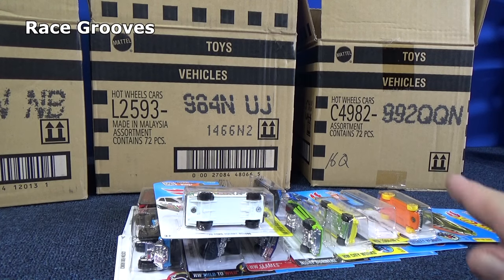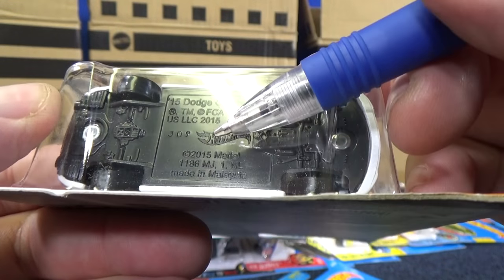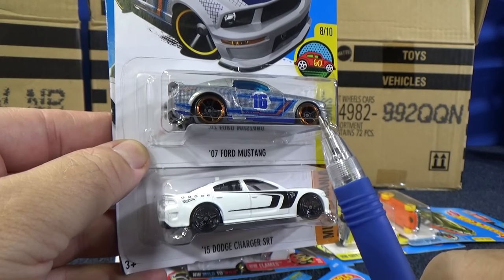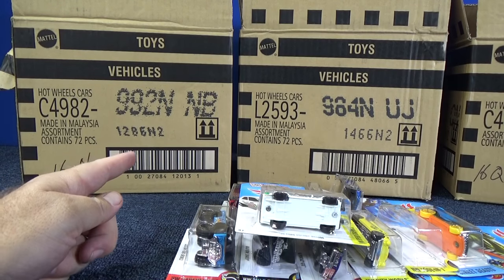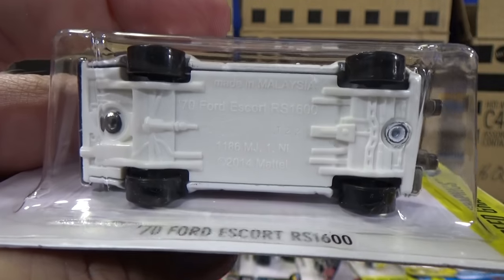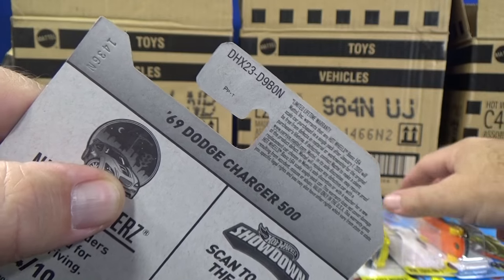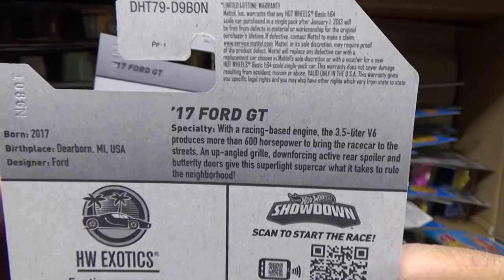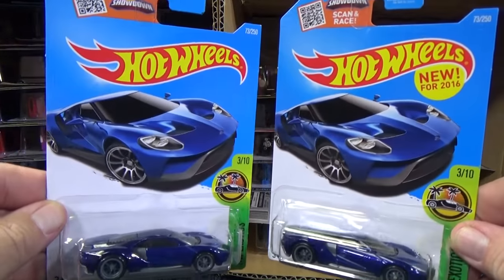2016 N Case Comparison, Carry-Overs, Case Codes, Treasure Hunts, Hot Wheels Production Codes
Have you been curious about case codes? Production codes? What is a World Wide assortment? What is the difference between USA cases and International cases?

How common are Treasure Hunts? Treasure Hunts are special cars that Mattel randomly inserts into the cases. There is one designated basic Treasure Hunt and one designated Super Treasure Hunt per case code. While they won't be in every case, basic Treasure Hunts seem to appear in most cases. As for Super Treasure Hunts, they are also randomly inserted but seem to be in only one out of twenty or so cases.

I also talk about which models were in the 2016 N USA case that did not appear in the the International (World Wide) case. It was these:

Speed Dozer
Ice Shredder
Corvette C7.R
'70 Ford Escort RS1600
Fast Cash
Custom Ford Bronco
Baja Bone Shaker
Howlin' Heat (basic Treasure Hunt)
'67 Austin Mini Van

Check out the 2016 N World Wide case unboxing video because there were models that did not appear in the 2016 N USA case.

These are the models that appeared in my 2016 N WW case and not in the 2016 N USA:

Ford Shelby Cobra Concept
Fly-By
2010 Ford Mustang GT
SRT Viper GTS-R
Voltage Spike
Chevy Blazer 4X4
'69 Dodge Coronet Superbee
Lotus Esprit S1

Mattel has different assortment numbers for USA and International markets.
C4982 World Wide (International)
L2593 USA (English)

USA packages give the case code designation on the back of the hang tag. You know, that part that slides on the pegs =)

Production codes (J=2016, #'s mean week of the year)
2016 N WW, J19
2016 N USA, J22
2016 Q WW, '15 Dodge Charger SRT, J09 WHAT?!!!
2016 Q WW, the other cars were J26